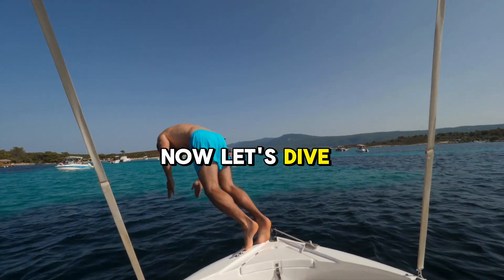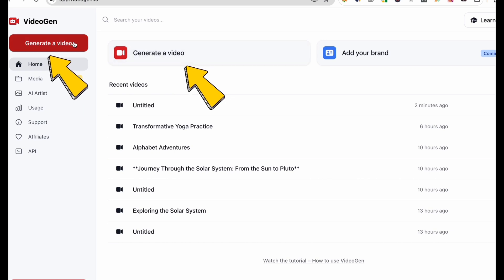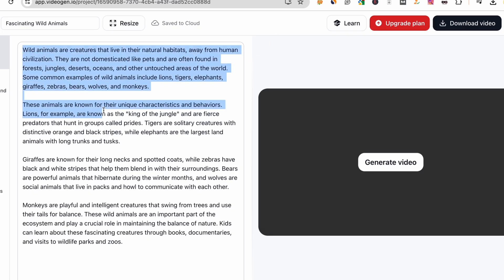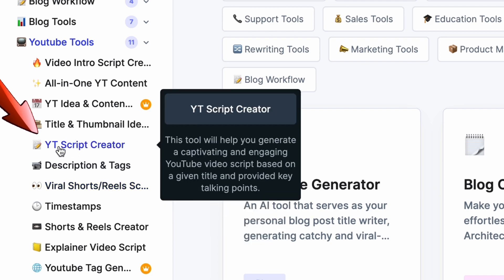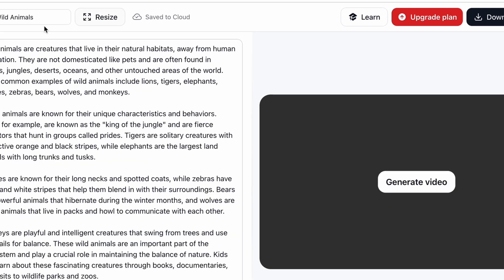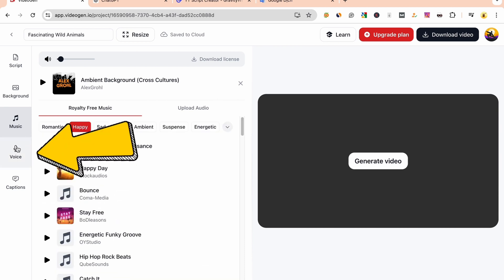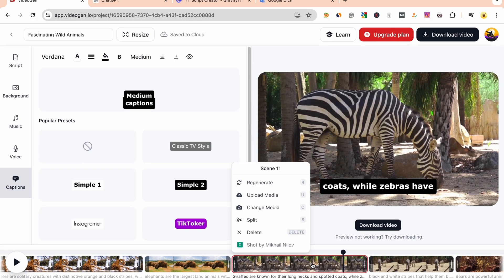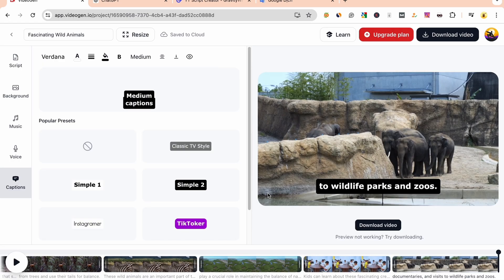Auto Create Wildlife Videos For Kids With AI Text to Video Generator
🚀 Discover how to effortlessly create wildlife videos for kids using AI! In this tutorial, we’ll guide you through each step to harness the power of AI for generating high-quality, 4K videos with professional narration and stunning subtitles. Perfect for parents, teachers, and content creators. Watch now and start making amazing videos in minutes!